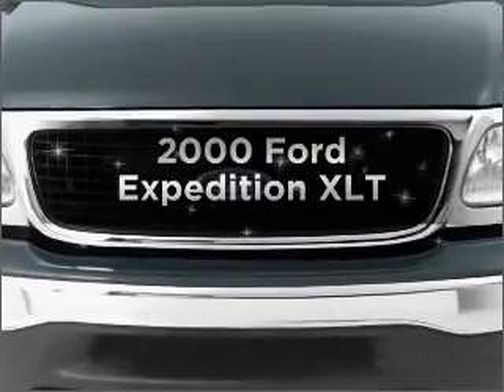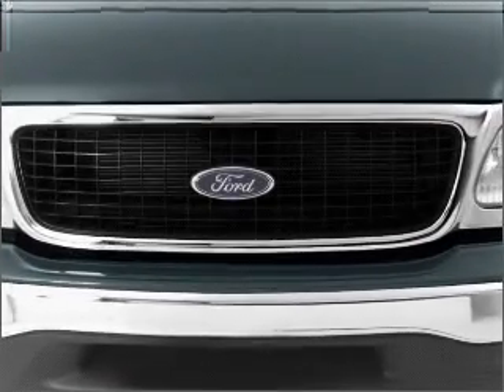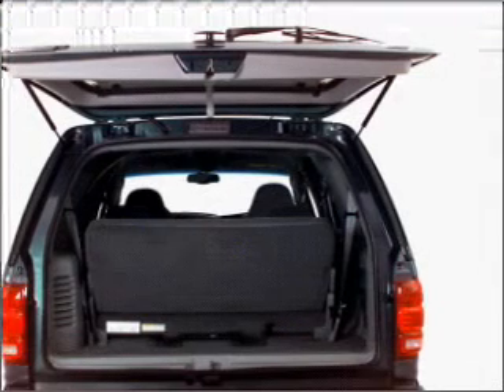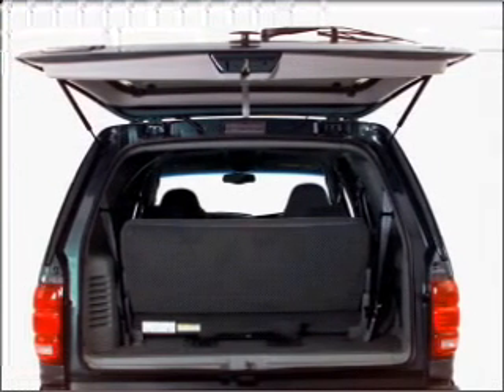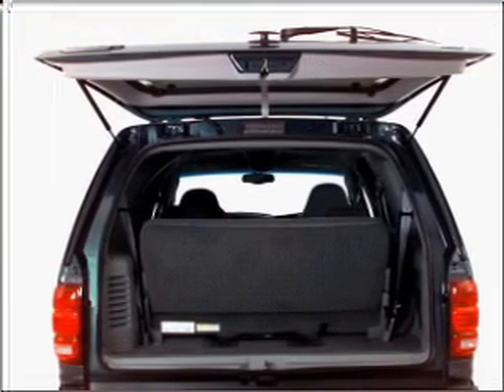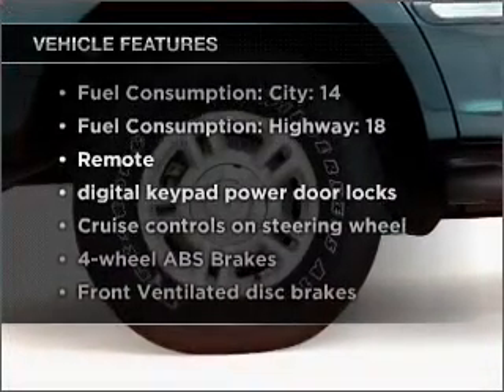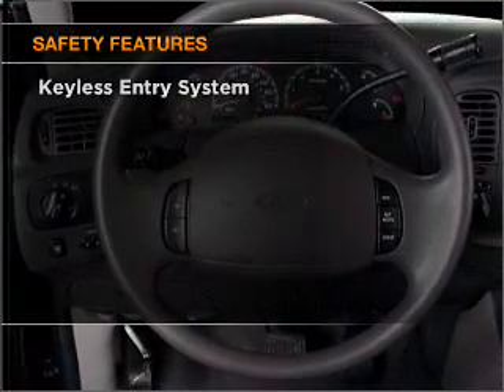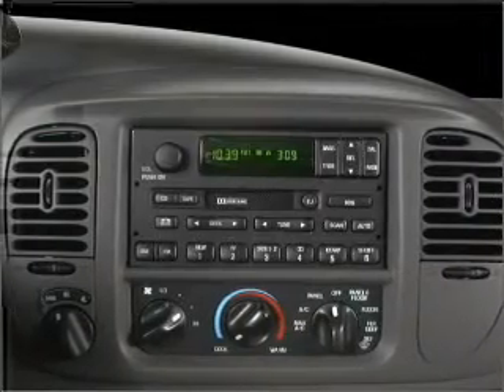2000 Ford Expedition - Philadelphia PA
Year: 2000
Make: Ford
Model: Expedition
Trim: XLT
Engine: 4.6 liter 8 cylinder 16 valve
Transmission: 4-Speed Automatic
Color: Dark Blue
Mileage: 133545
Address:
1571 E. Erie Ave.